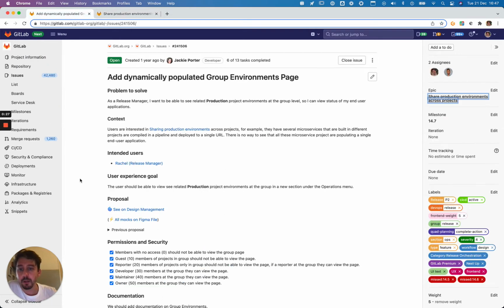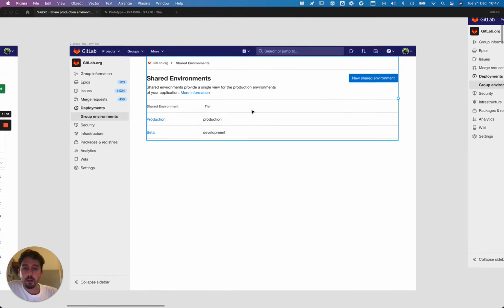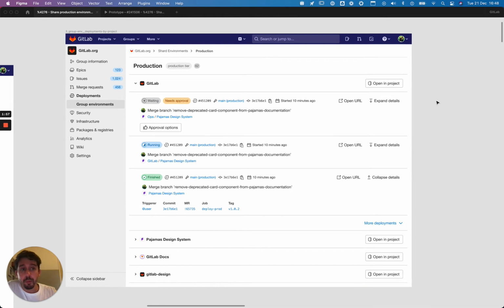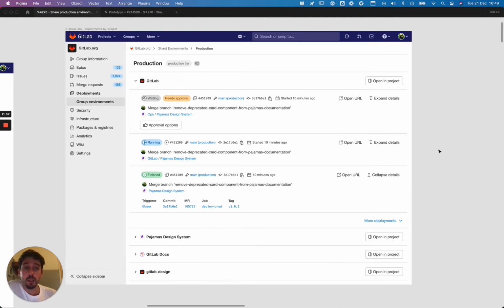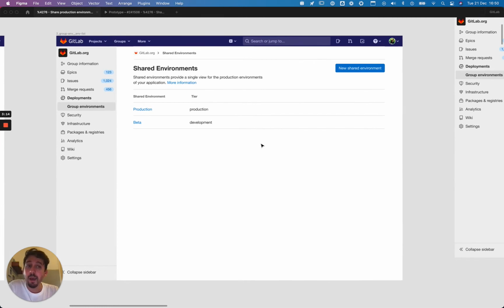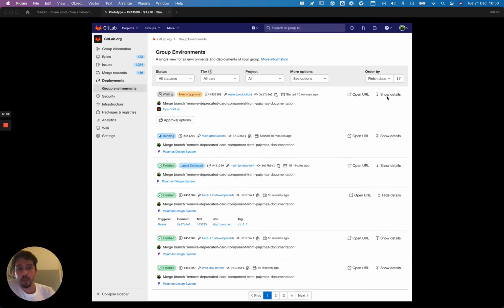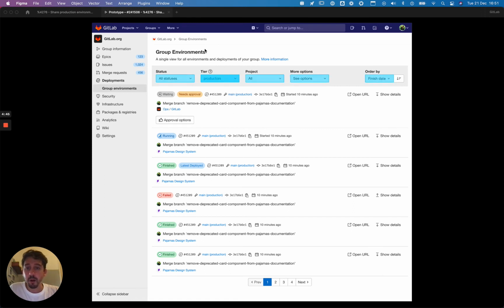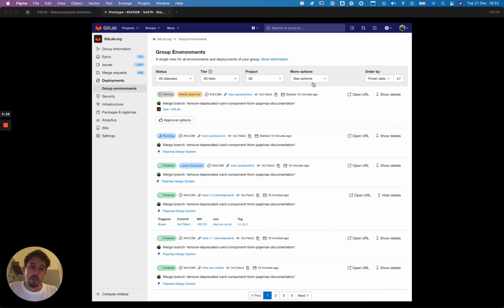UX Overview for Group Environments Page